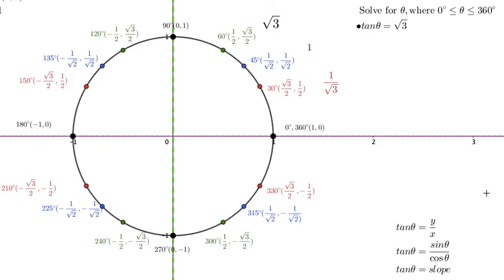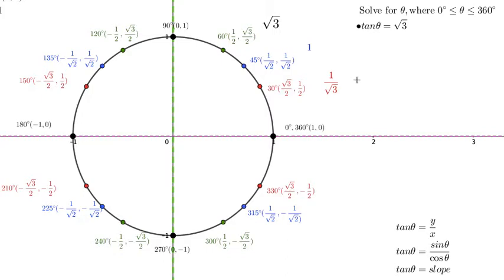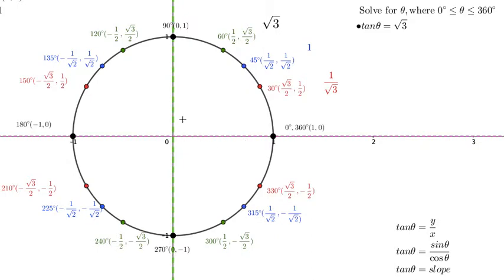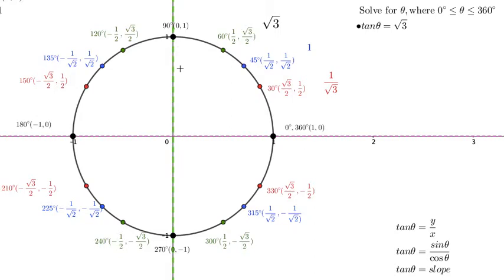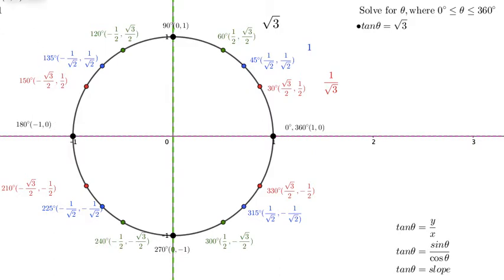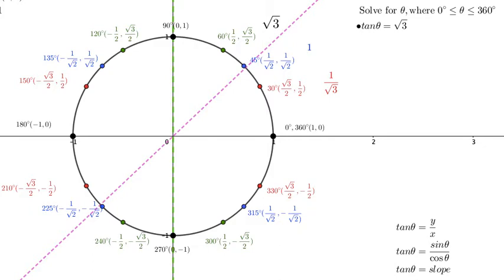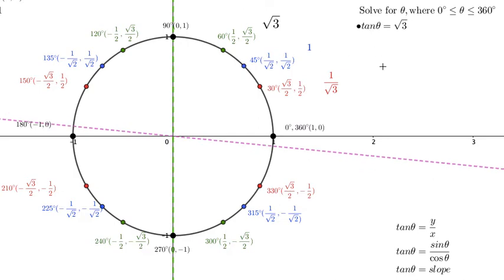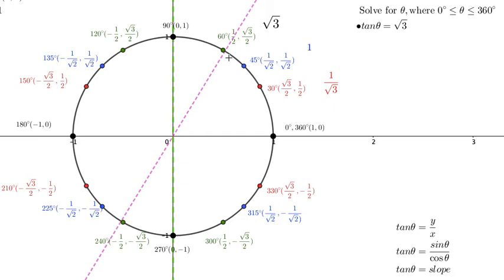PC11 Trig 3a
Solving Trigonometric Equations Using the Unit Circle